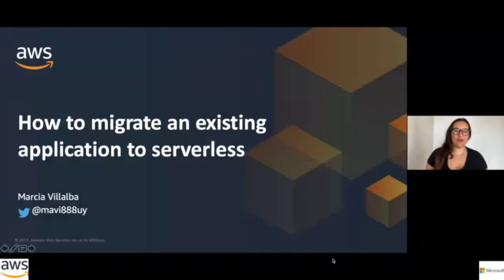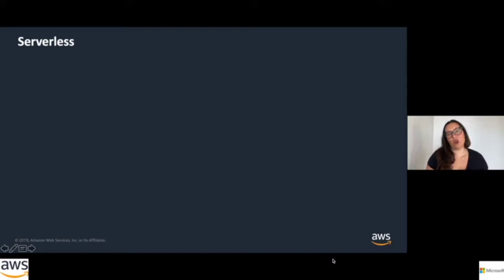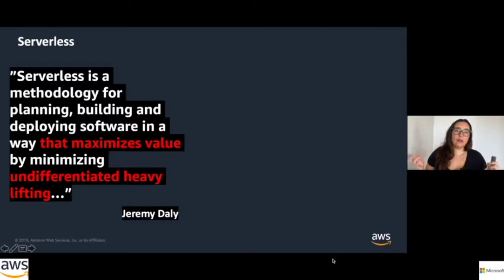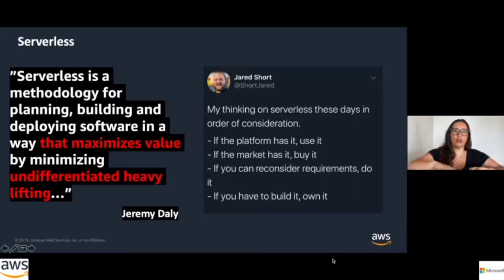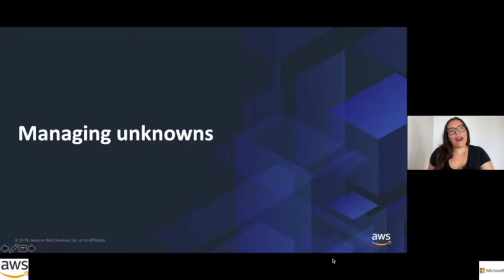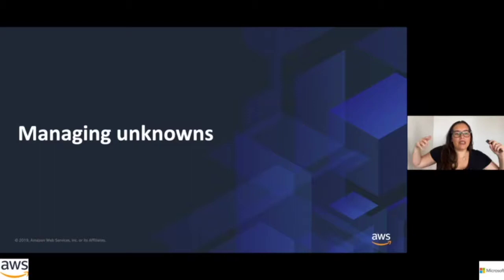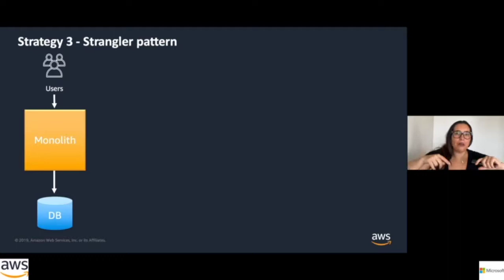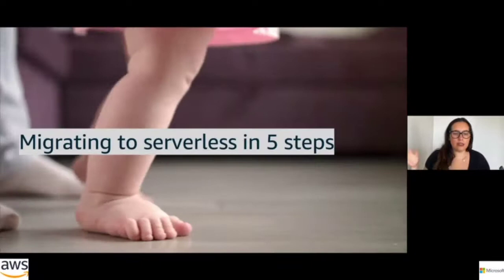Marcia Villalba - How to migrate an existing application to serverless? @ DevConf Live 2020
You want to migrate your existing application to serverless and you don’t know where to start. This is a common problem that a lot of the architects, CTOs and developers have, as it is very rare that we start a project from a Greenfield. In this talk, I will walk you through different strategies to migrate an existing application to serverless. We will look at known architectures existing challenges in applications and how we can overcome them with serverless. And also I will share what I learnt when I worked on the migration of one existing microservices application into serverless.